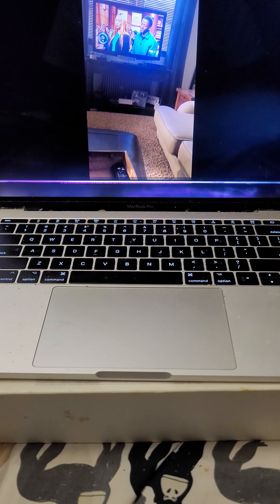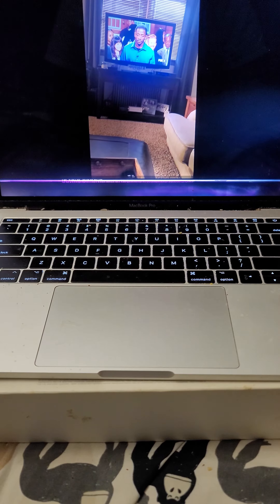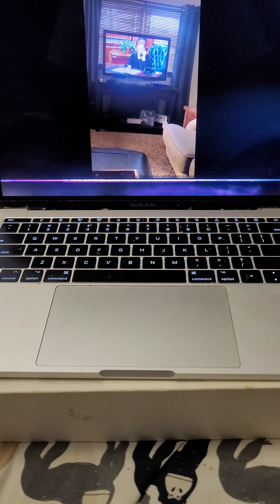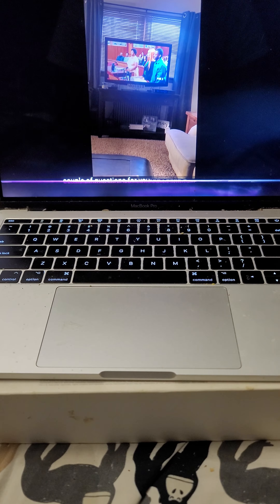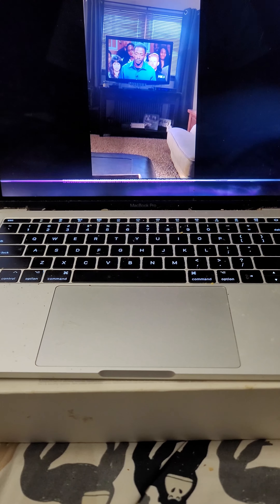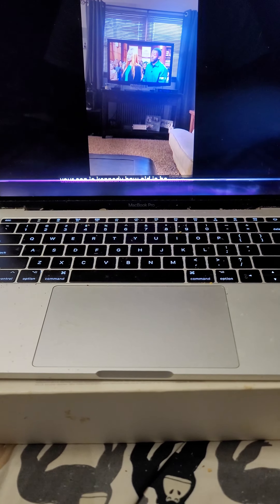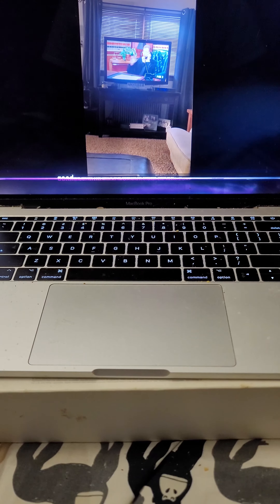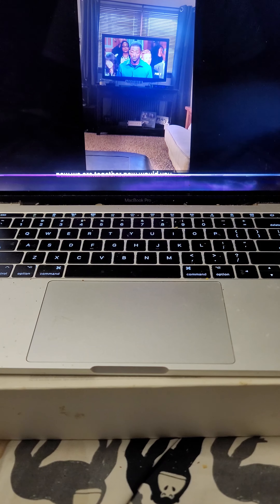January 4, 2023